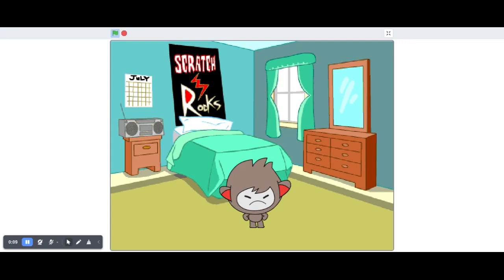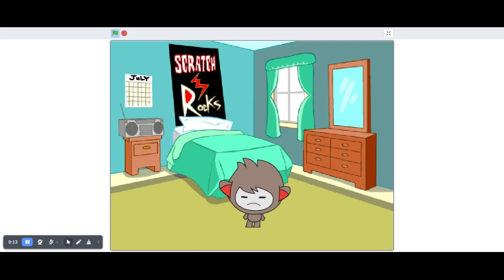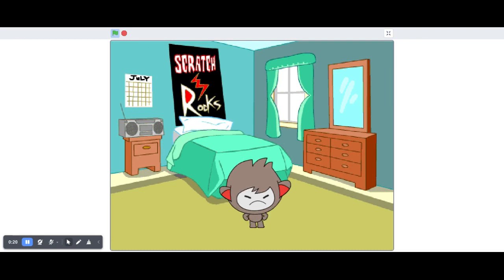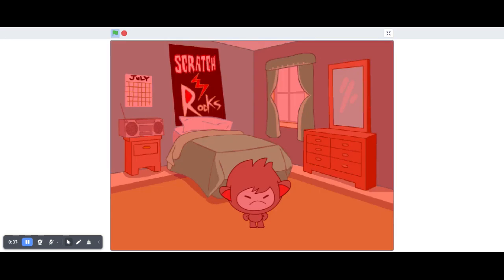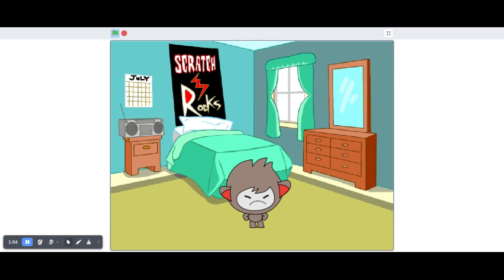Nano rants on ScratchToons Network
That kinda hurt my feelings